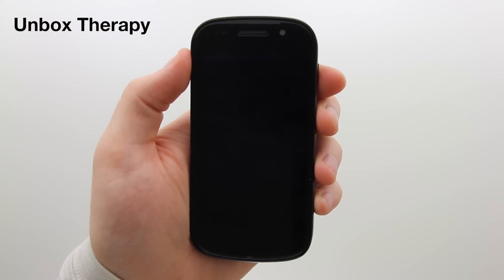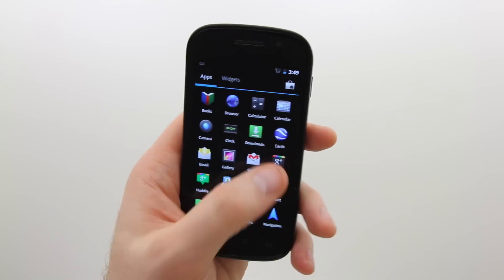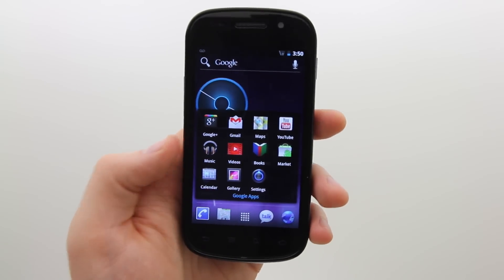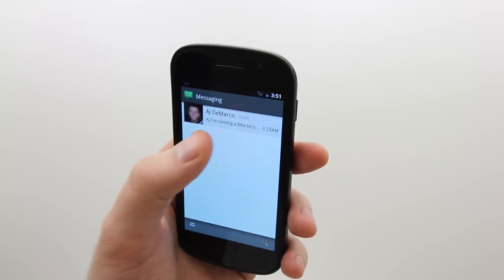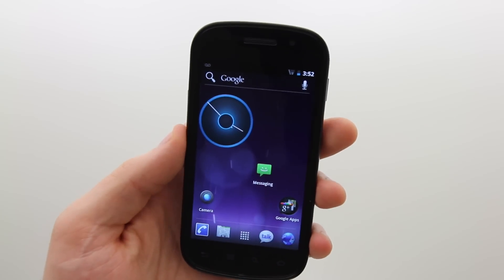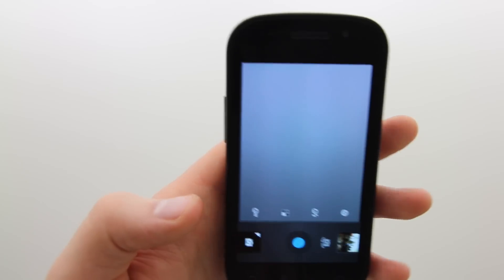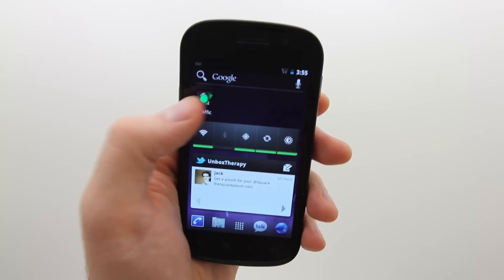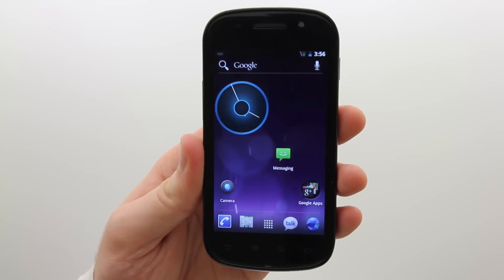Android Ice Cream Sandwich Review (Nexus S)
This is a preliminary review of the new Google Android operating system Ice Cream Sandwich. I have ported the SDK onto my Google Nexus S. Ice Cream Sandwich has not been officially launched but the preliminary results of the software upgrade look promising. Hopefully this video can provide insight to current Android users on older hardware (considering the software update).